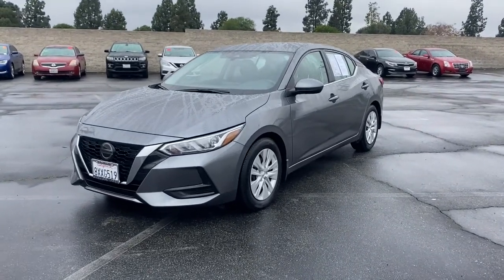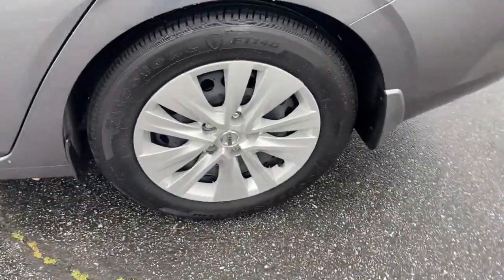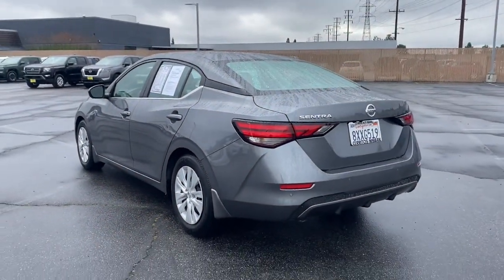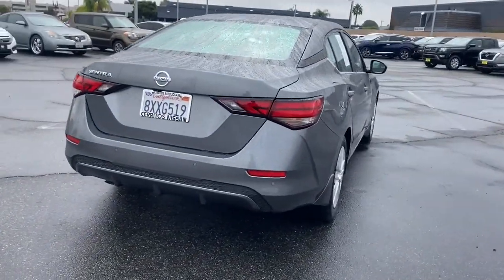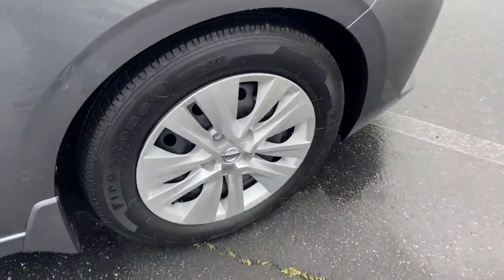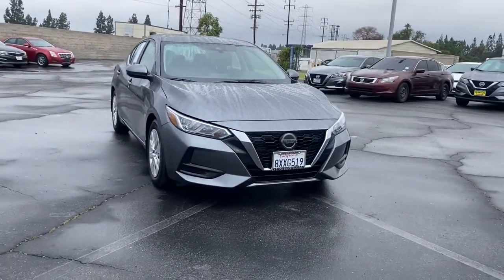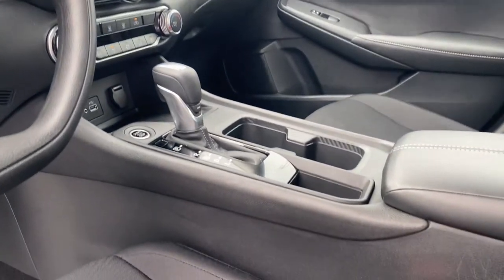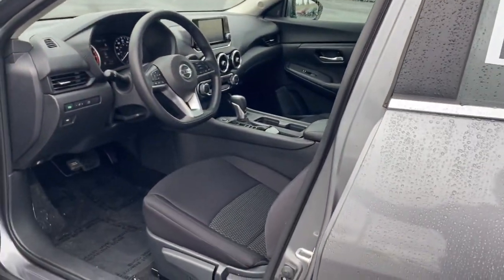2021 Nissan Sentra Cerritos, Los Angeles, Anaheim, Huntington Beach, Long Beach, CA R32428A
Gun Metallic Used 2021 Nissan Sentra S available in Cerritos, California at Cerritos Nissan. Servicing the Los Angeles, Anaheim, Huntington Beach, Long Beach, CA area.

Cerritos Nissan
18707 E. Studebaker Rd

**SAVE** **ONE OWNER** **EXTRA CLEAN** **VERY WELL MAINTAINED WITH CARFAX MAINTENANCE SHIELD** **NEAR NEW CONDITION AND IN FACTORY WARRANTY** **LOW MILES** **LOCAL TRADE** **APPLE CARPLAY COMPATIBLE** **PUSH BUTTON START** **BLIND SPOT ASSIST** **BACKUP CAMERA** **BLUETOOTH** **MP3** CVT with Xtronic Charcoal Cloth. CARFAX One-Owner. Certified. Clean CARFAX. Odometer is 16854 miles below market average! 29/39 City/Highway MPG S FWD CVT with Xtronic 2.0L DOHCNissan Certified Details:* Warranty Deductible: $100* Plus 1 Year Pre-Paid Maintenance Included.* Limited Warranty: 84 Month/100000 Mile (whichever comes first) from original in-service date* 167 Point Inspection* Transferable Warranty* Roadside Assistance* Vehicle HistoryCerritos Nissan Keeping it Simple! Giant Cerritos Nissan is a well-recognized dealership located on the border of LA and Orange County. We proudly serve LA County Orange County Riverside San Diego and San Bernardino counties.Click for more information Call to set up an appointment or better yet come on down to giant Cerritos Nissan and get behind the wheel and test drive it today!